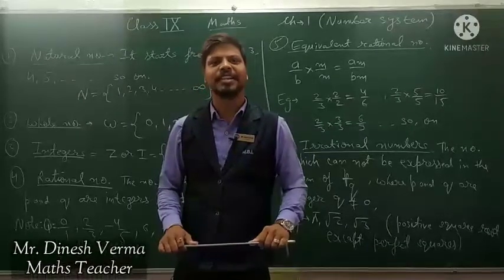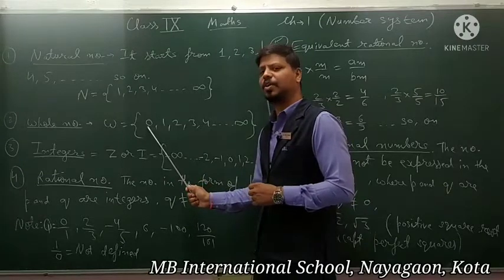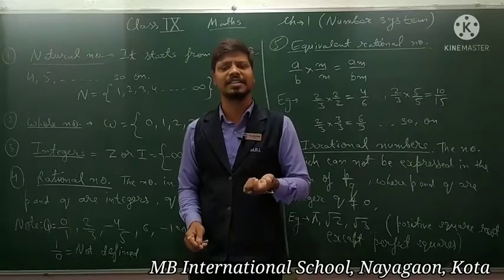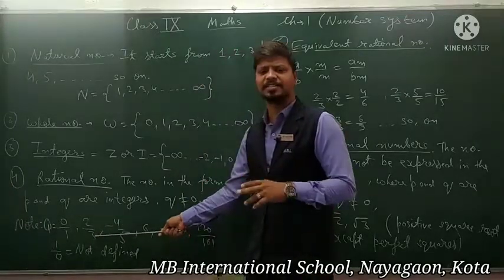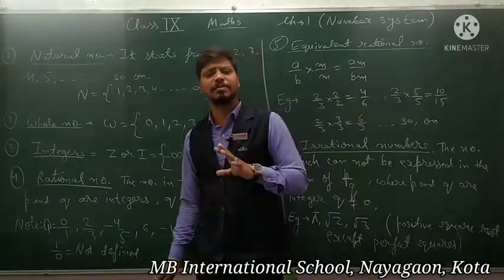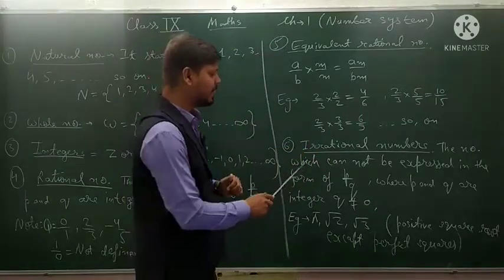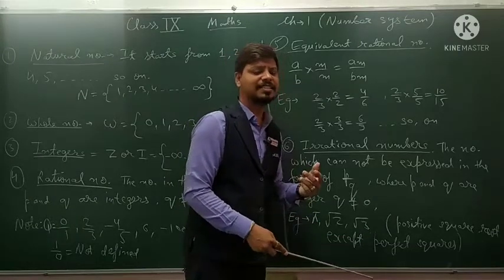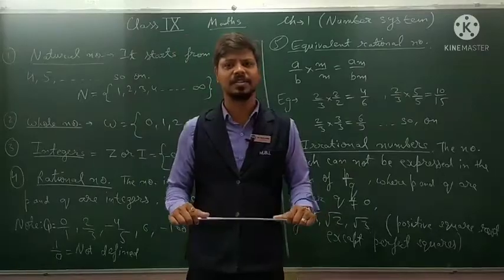DV_ 9th_ Maths_ Ch -1_ Number System_ Part -1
Class - 9th
Subject - Maths
Ch - 1
Number System _ Part - 1